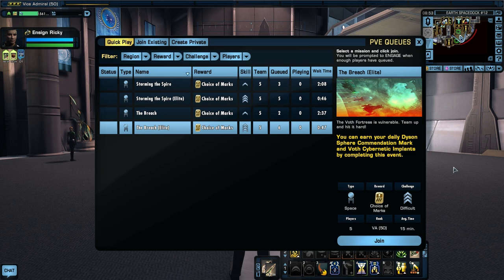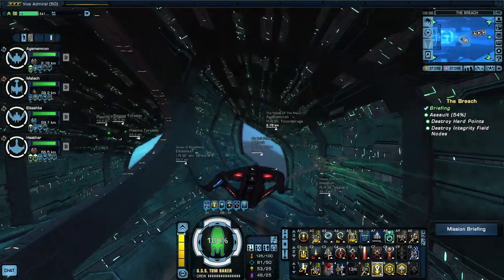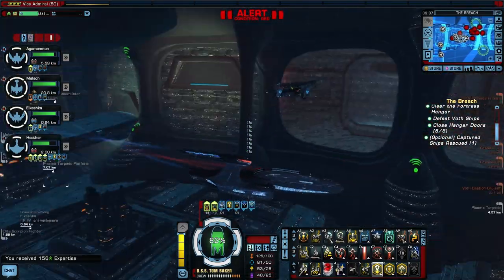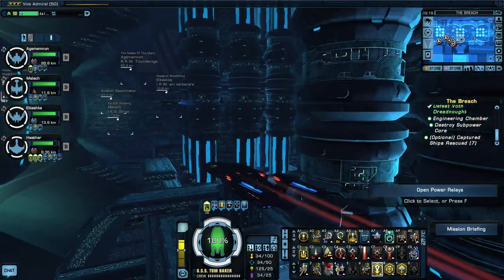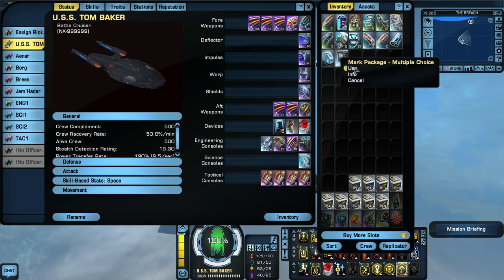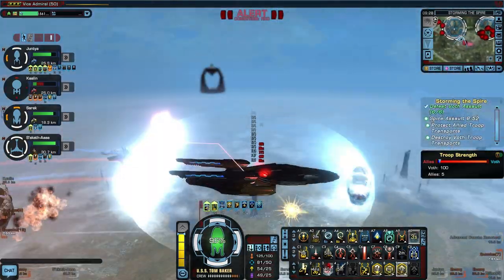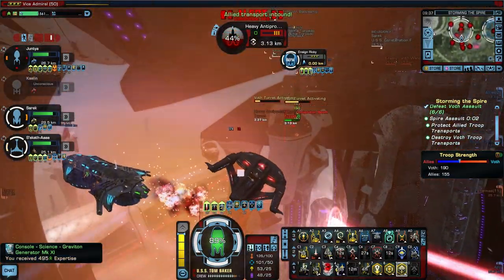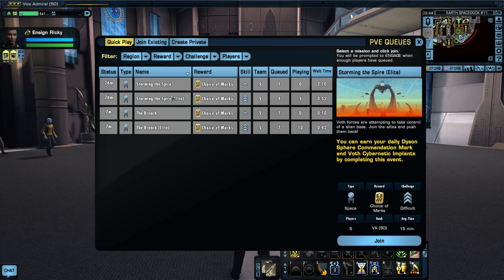Star Trek Online - Avenger Class Battle Cruiser - Voth Elite STFs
Brent Justice a.k.a "The Doctor" here to play Star Trek Online and show you STO ships in action!  I will educate on these new ships, playthrough some combat and walkthrough these ships in action with commentary.

Today we use the Avenger Class Battle Ship in the Voth Elite STFs.

-Brent